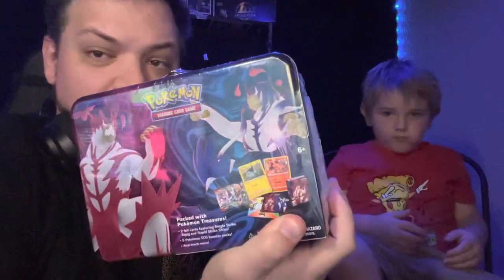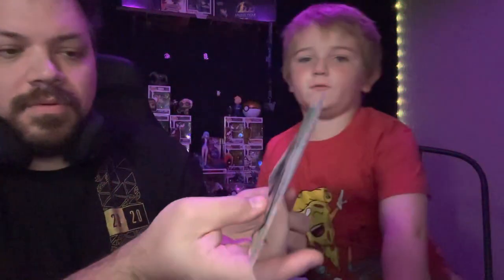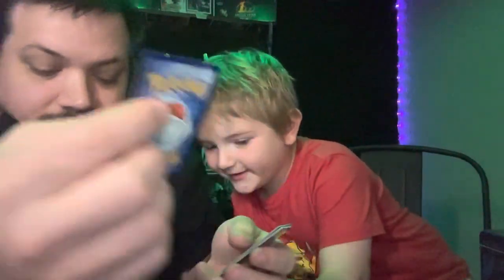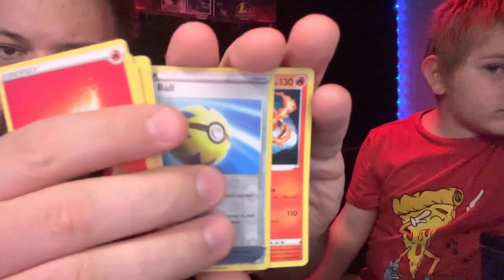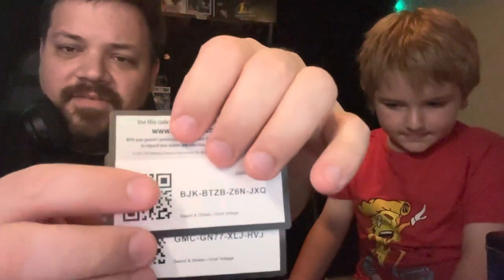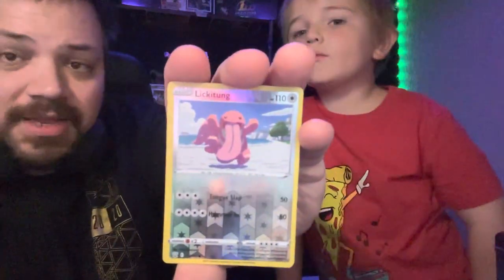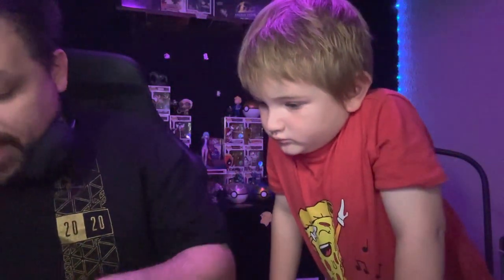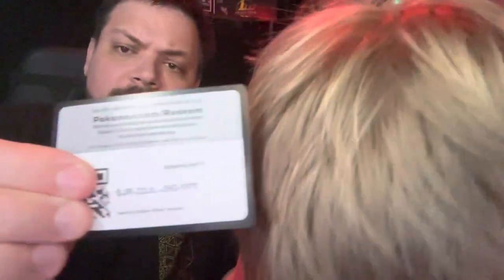I opened this Pokémon box from 2021 and look what I found inside!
Kal and I peek inside the depth of spring 2021 and what it brought for us. This box from almost two years ago might hold a true battle style!  A truly underrated Pokémon TCG expansion might be within the bounds of this tin lunch box for collectors and players alike and we might see a pack from Sun and Moon.  Enjoy the video and tell us what you think about these packs below!